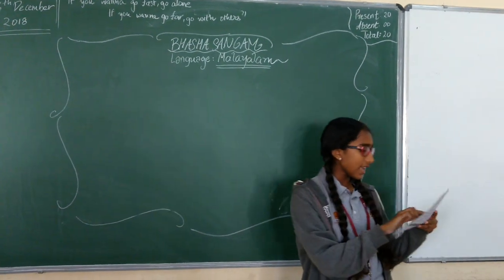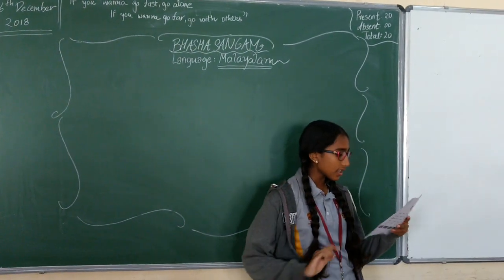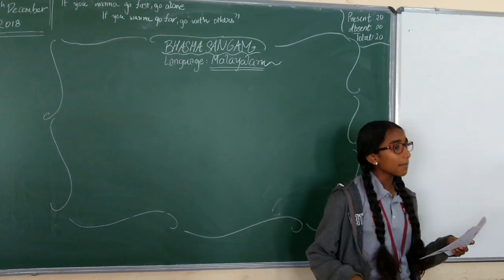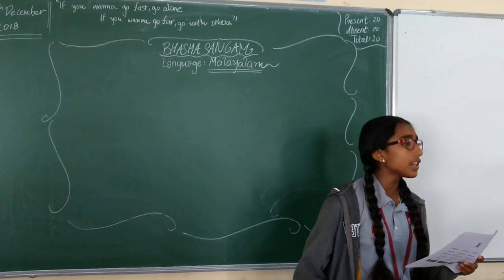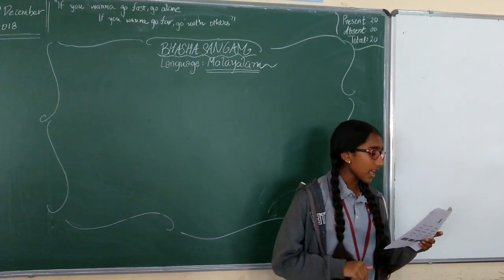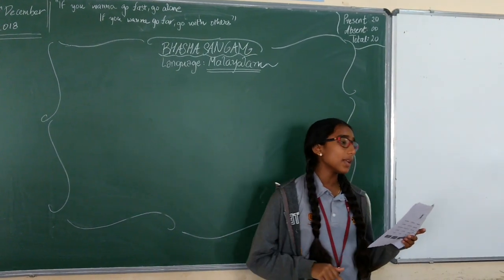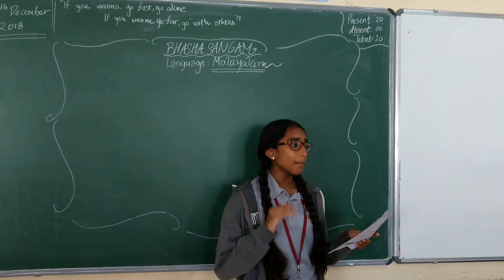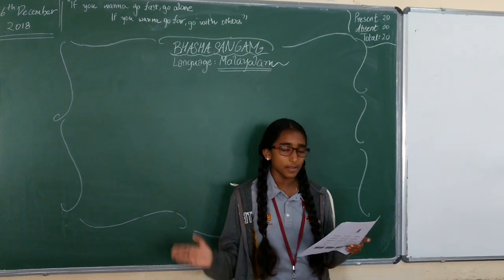Bhasha Sangam - Malayalam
Bhasha sangam - Malayalam, Whitefield Global School, KRS Garden, Channasandra Main Road, Whitefield, Bangalore-560066.
Children learnt Malayalam language volunteered by a Malayali student.